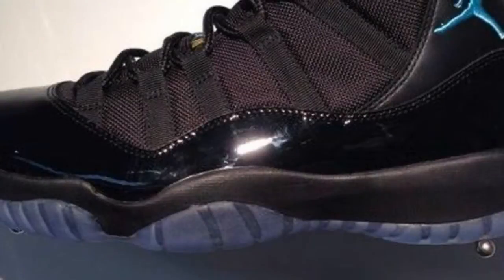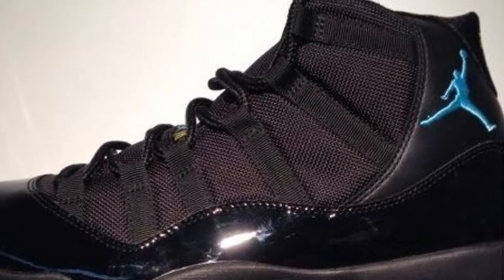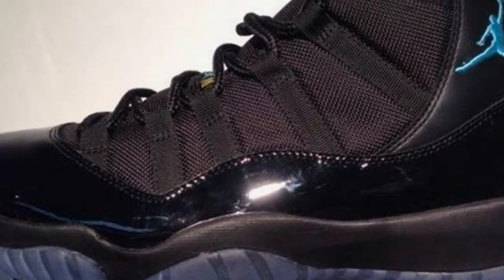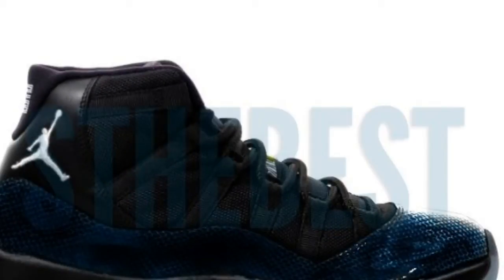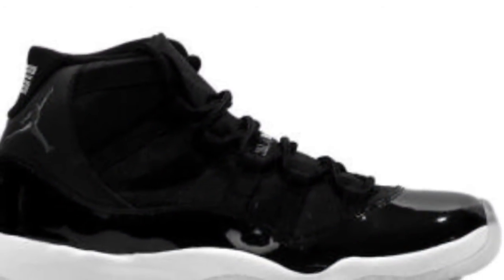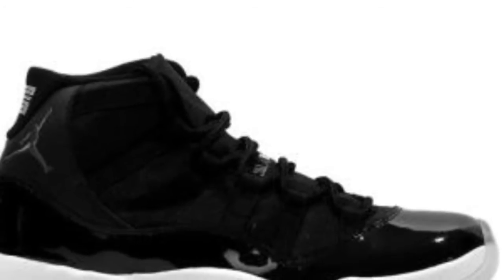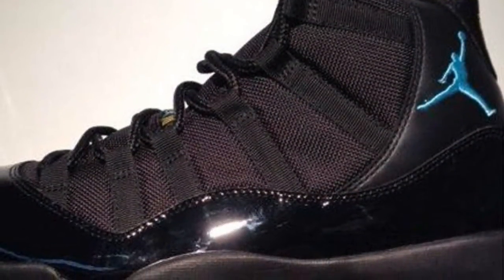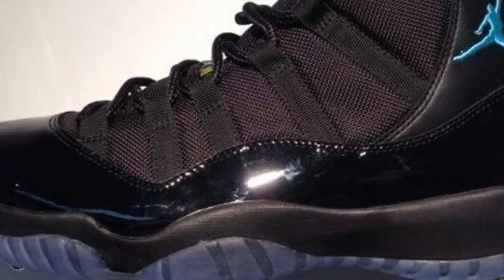Air Jordan Retro 11 Black/Gamma Blue/Varsity Maize 378037-006 Holiday 2013